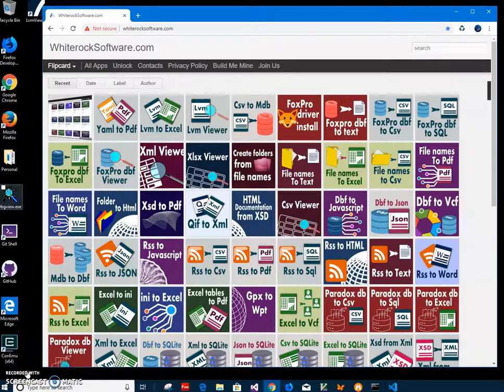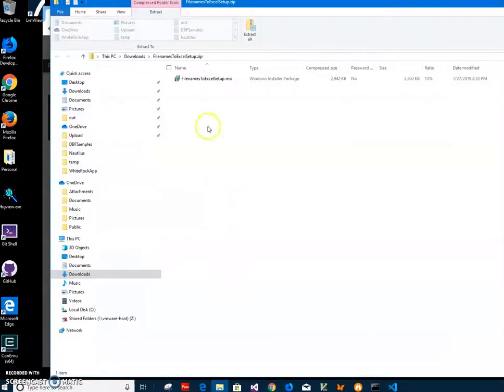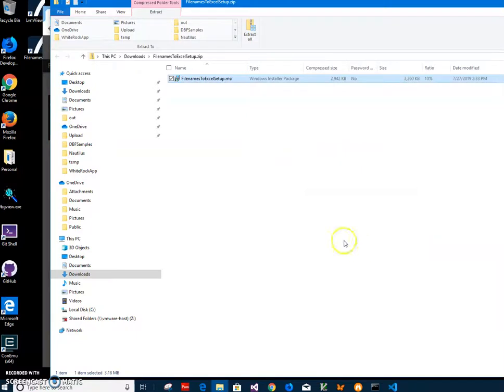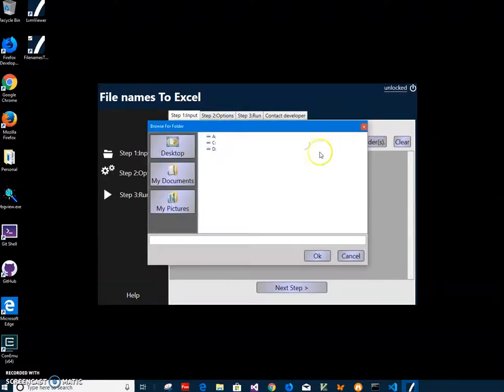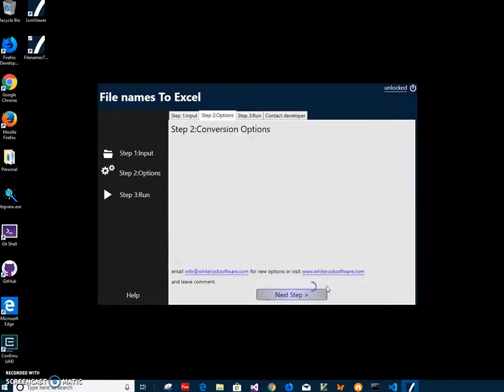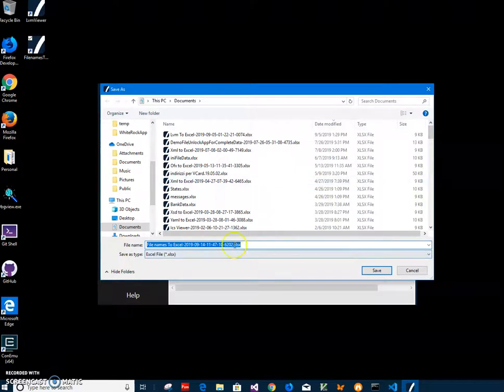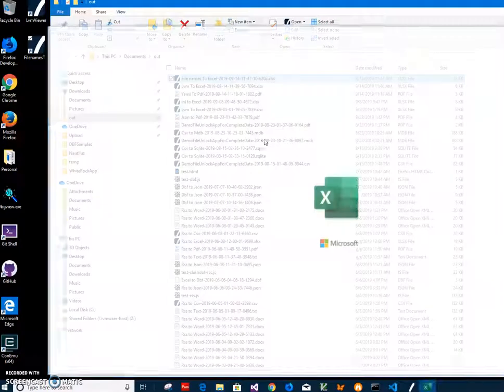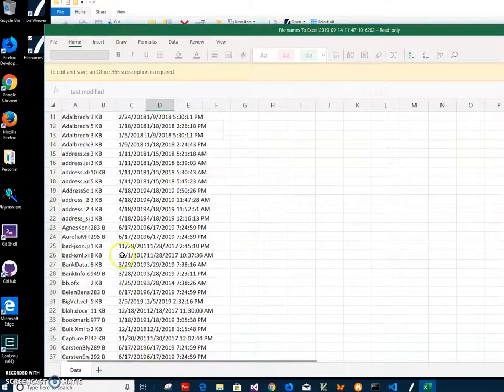File names To Excel